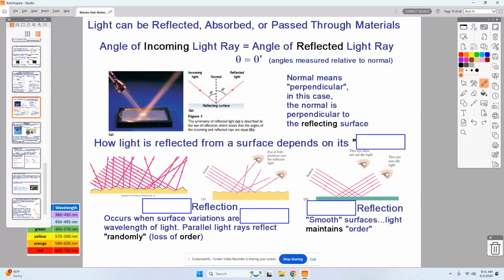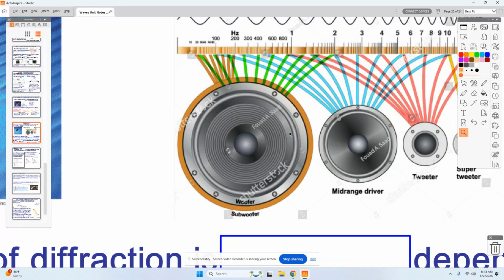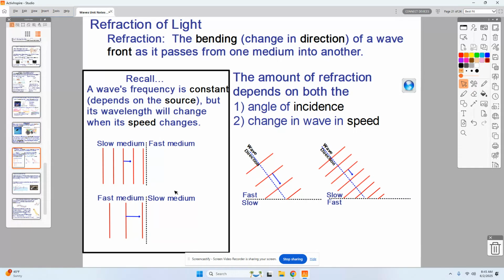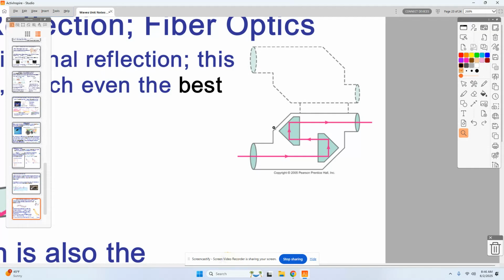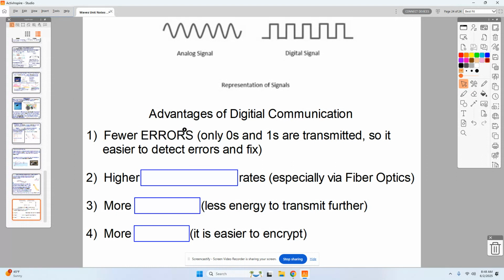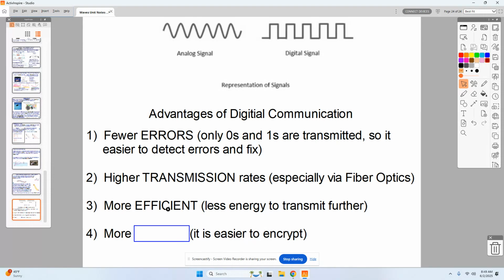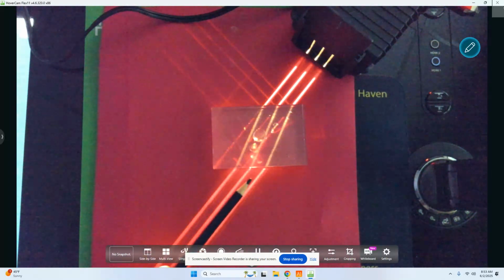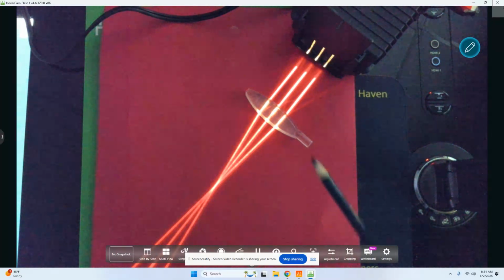6-2-25: PS Physics - Reflection, Diffraction, Refraction, Total Internal Reflection